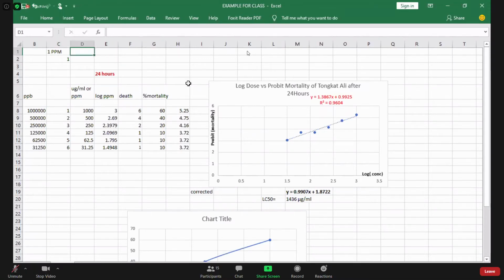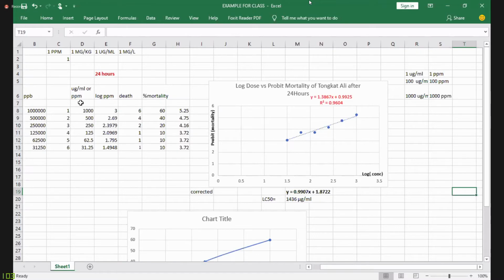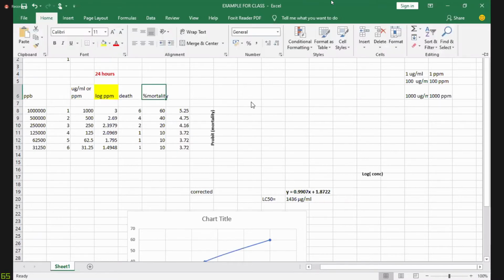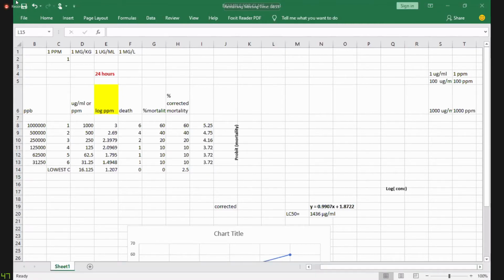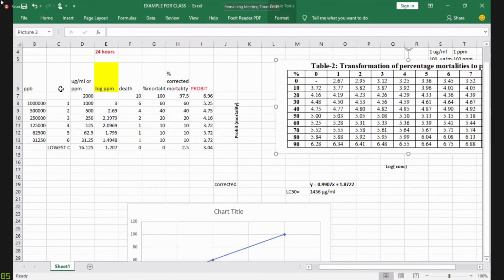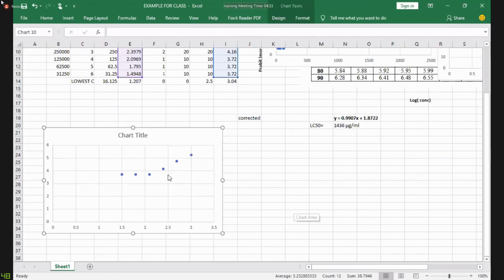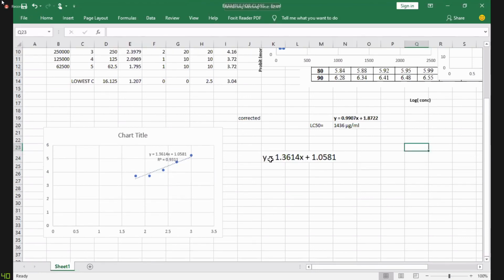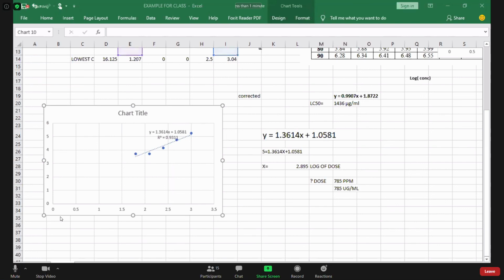MILLER TAINTER FOOD TOXICOLOGY CLASS